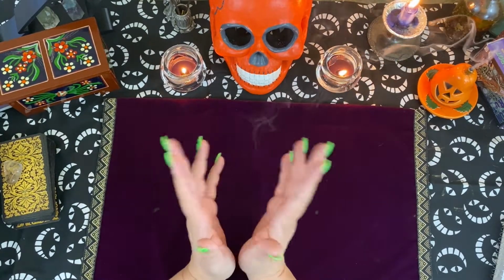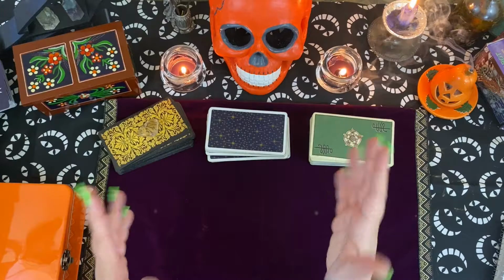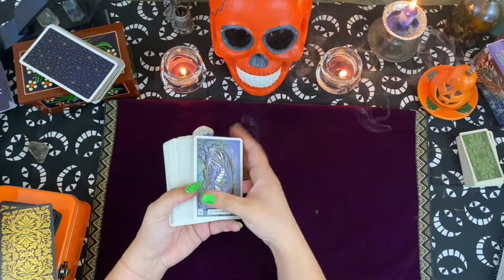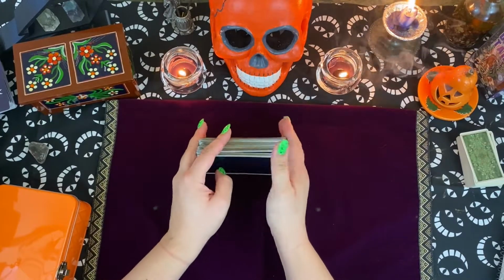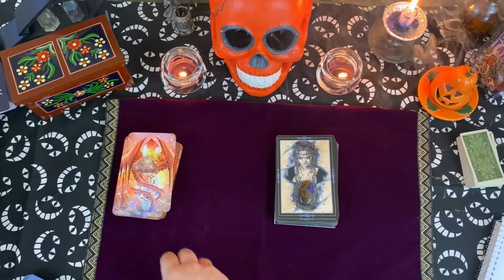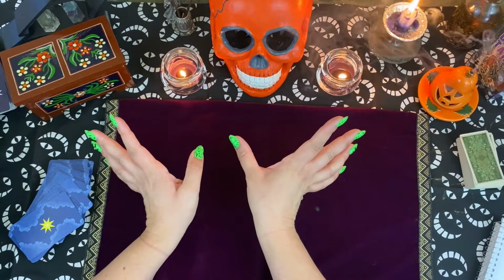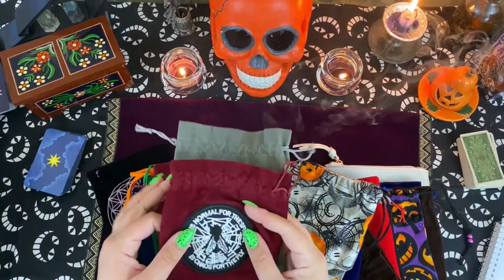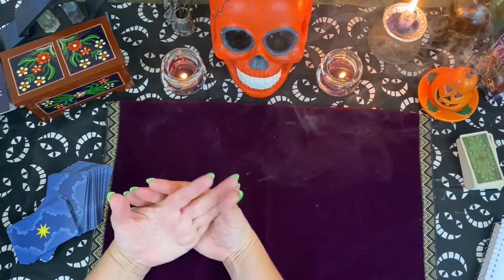Am I A ClicheTarotReader VR to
Am I A Cliche Tarot Reader?  You'll have to tune in to find out!!!

I found this video through @Lisa Papez supportivetarot- she did a couple of tarottags and this was the first one I found! It's quick and fun and I wanted to be a part of it! Enjoy!

I really really appreciate it!  If you are new to my channel, Hi and Welcome!  For those of you who are returning, Welcome back!  It's so great to see you again!

If you would like to book a personal reading with me, you can do that by clicking on my website here:

Available in PDF format so you can refer to it
anytime! ⭐️

Or Check It out on YouTube!